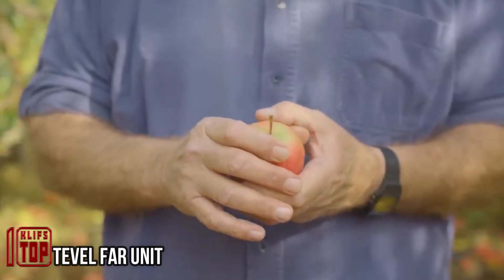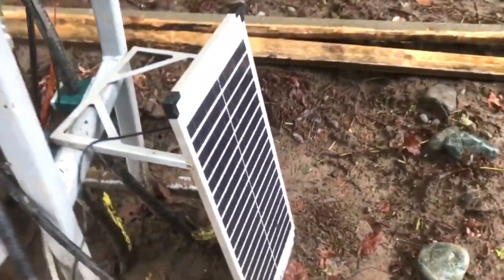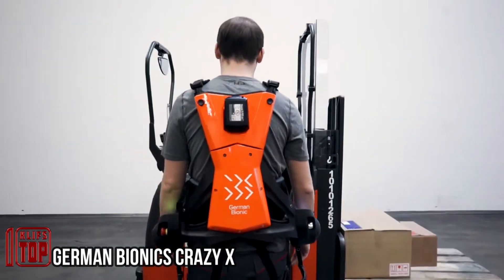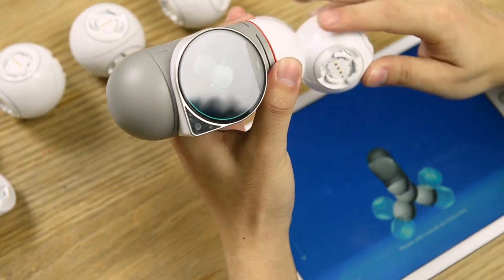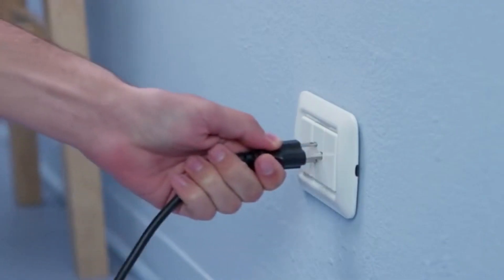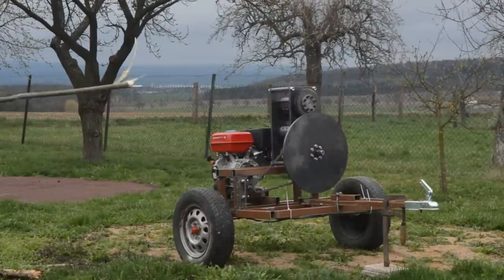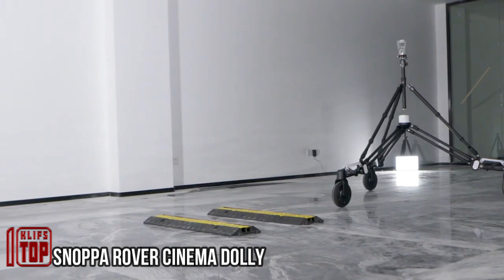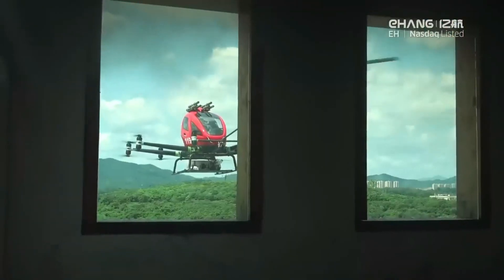INCREDIBLE INVENTIONS THAT ARE ON ANOTHER LEVEL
00:00 - TEVEL FAR UNIT
01:02 - WATER WHEEL
02:00 - VIKING LIFE CRAFT
02:49 - GERMAN BIONICS CRAZY X
03:24 - CLICKBOT
04:26 - LIGHTEST
05:04 - SCRIBE
05:59 - MTGR
06:39 - HOMEMADE BRANCH SHREDDER
07:17 - GLOVE80
08:02 - SNOPPA ROVER CINEMA DOLLY
08:46 - EHANG 216